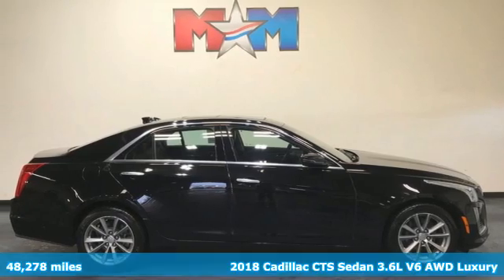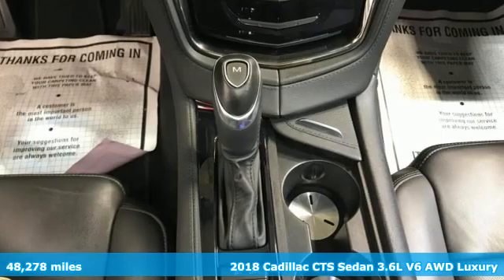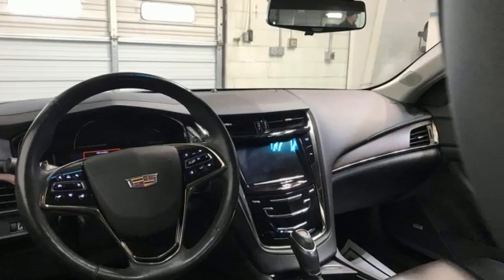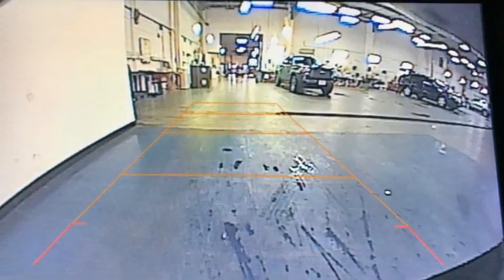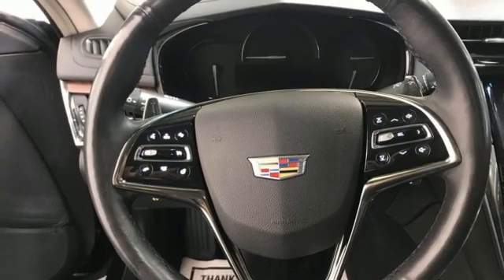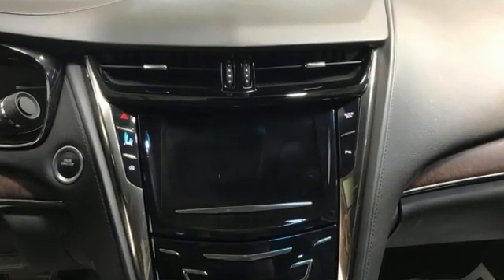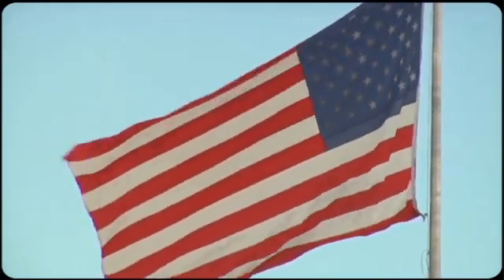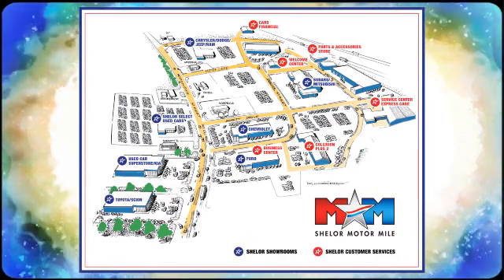Used 2018 Cadillac CTS Christiansburg VA Blacksburg, VA X62803 - SOLD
Year: 2018
Make: Cadillac
Model: CTS
Trim: 4dr Car
Engine: 3.6L V6 Cylinder Engine
Transmission: 8-Speed A/T
Color: Stellar Black Metallic
Interior: Jet Black with Jet Black Accents
Mileage: 48278
Stock #: X62803
VIN: 1G6AX5SS6J0148914
Nice, ONLY 48,278 Miles! Heated/Cooled Leather Seats, Sunroof, NAV, Onboard Communications System, Premium Sound System, AWD, Alloy Wheels, Panoramic Roof, CADILLAC USER EXPERIENCE WITH EMBEDDED NAVIGATION, REAR CAMERA MIRROR AND MORE!br /br /KEY FEATURES INCLUDEbr /Leather Seating, Sunroof, Panoramic Roof, Heated Driver Seat, Cooled Driver Seat, Premium Sound System, Onboard Communications System, Aluminum Wheels, Dual Zone A/C, Cross-Traffic Alert, Blind Spot Monitor, Lane Keeping Assist, WiFi Hotspot, Heated Seats, Heated Leather Seats. Satellite Radio, Remote Trunk Release, Keyless Entry, Steering Wheel Controls, Child Safety Locks. br /br /OPTION PACKAGESbr /AM/FM stereo with connected navigation providing real-time traffic, 8 diagonal color information display, two USB ports, personalized profiles for each driver's settings, Natural Voice Recognition, Phone Integration for Apple CarPlay and Android Auto capability for compatible phone, Collection and Teen Driver (STD), with Active Fuel Management and Automatic Stop/Start (335 hp [250 kW] @ 6800 rpm, 285 lb-ft of torque [386 N-m] @ 5300 rpm) (STD), (STD). Cadillac Luxury AWD with Stellar Black Metallic exterior and Jet Black with Jet Black Accents interior features a V6 Cylinder Engine with 335 HP at 6800 RPM*. br /br /EXPERTS ARE SAYINGbr /The front seats are exceptionally comfortable; wide, deep and not too soft. Ready for journeys, long hours in the saddle. -newCarTestDrive.com. br /br /OUR OFFERINGSbr /At Shelor Motor Mile we have a price and payment to fit any budget. Our big selection means even bigger savings! Need extra spending money? Shelor wants your vehicle, and we're paying top dollar! br /br /Tax DMV Fees & $597 processing fee are not included in vehicle prices shown and must be paid by the purchaser. Vehicle information and equipment is based off standard equipment as decoded from VIN and may vary from vehicle to vehicle.br / Chevrolet Ford Chrysler Dodge Jeep & Ram prices include current factory rebates and incentives some of which may require financing through the manufacturer and/or the customer must own/trade a certain make of vehicle. Residency restrictions apply see dealer for details and restrictions. All pricing and details are believed to be accurate but we do not warrant or guarantee such accuracy. The prices shown above may vary from region to region as will incentives and are subject to change.